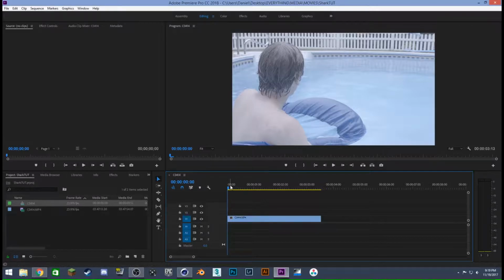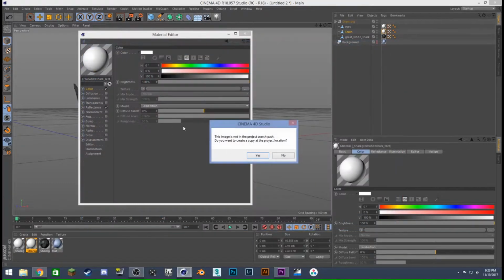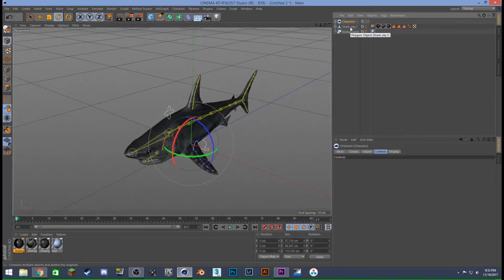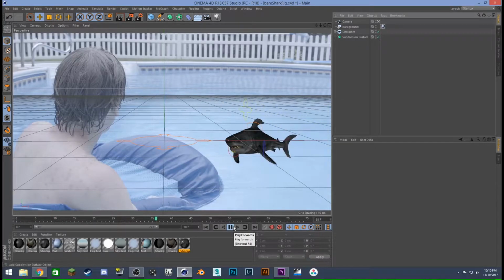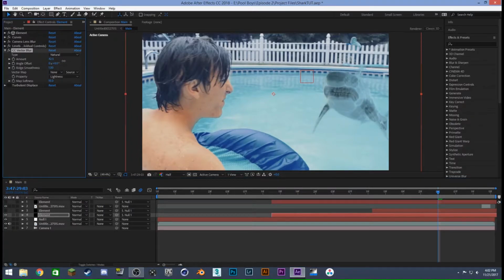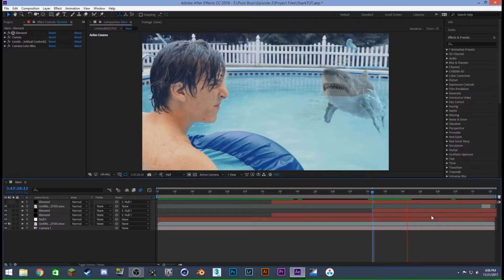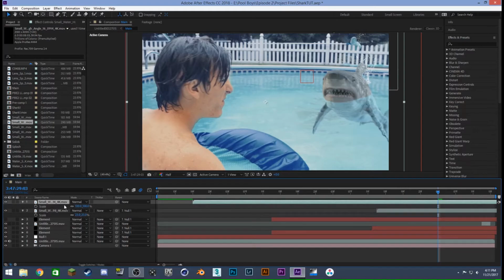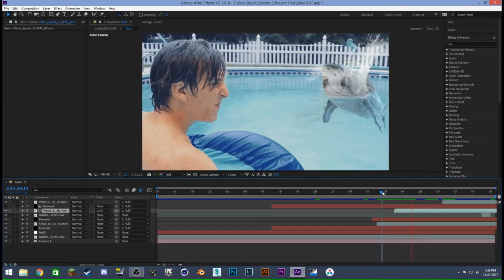3D Shark Attack After Effects Tutorial!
Today we dive into cinema4d and after effects to take a look at how I did the shark attack for my webseries!